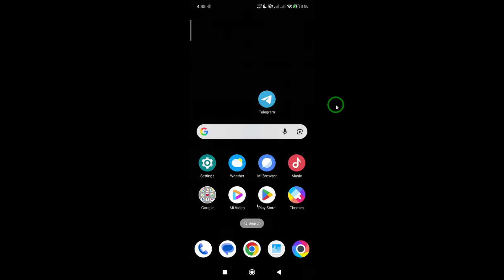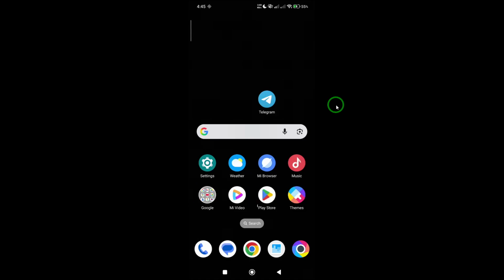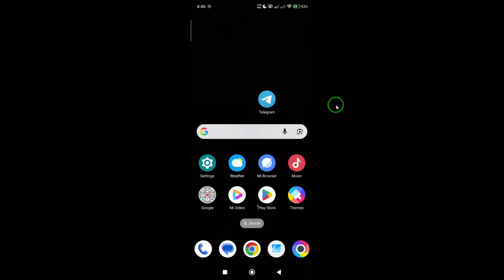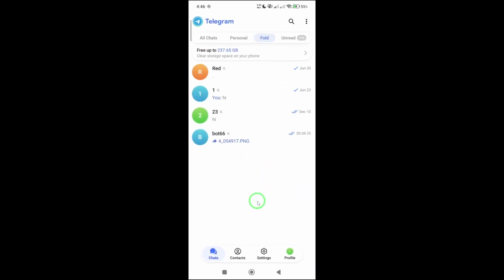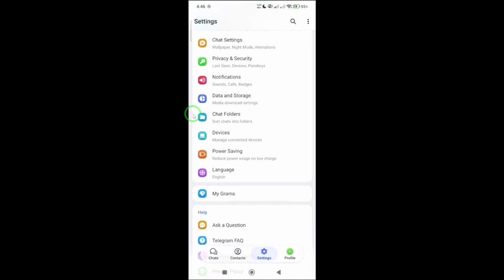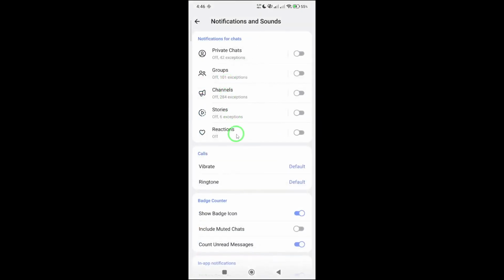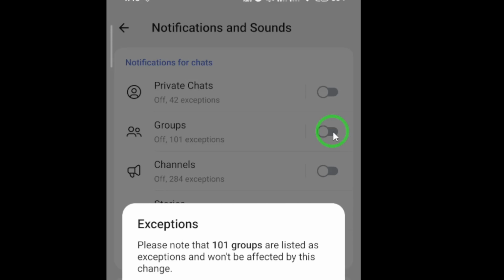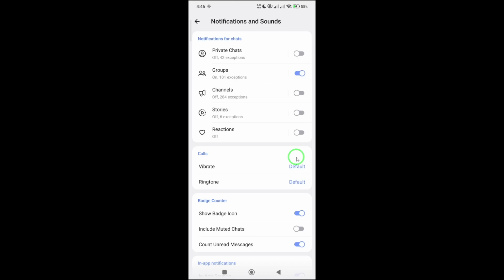How to Enable Notifications for Groups on Telegram (Updated)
Learn how to enable notifications for groups on Telegram with this quick and updated guide.

Stay informed and never miss important group messages by adjusting your notification settings بسهولة.

1. Open Telegram and tap the menu icon (☰ or profile icon)

2. Go to Settings

3. Tap Notifications and Sounds

4. Toggle on Groups-
Timeline:
00:00 Start
00:12 How to do it
01:05 End